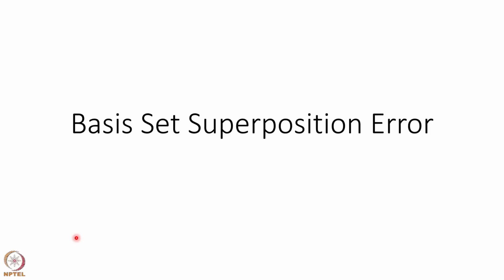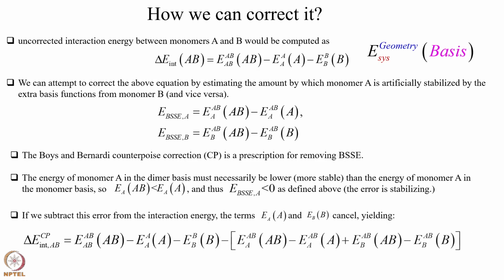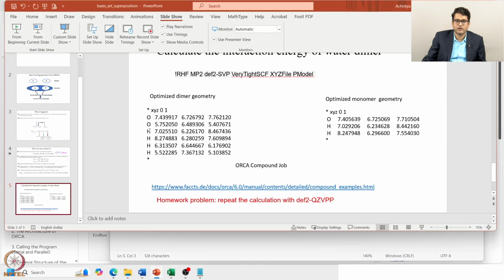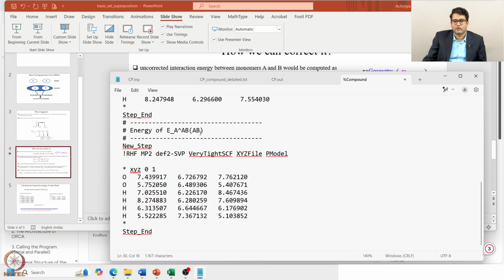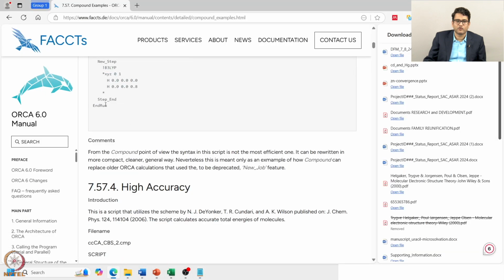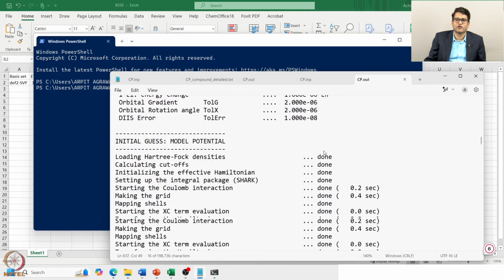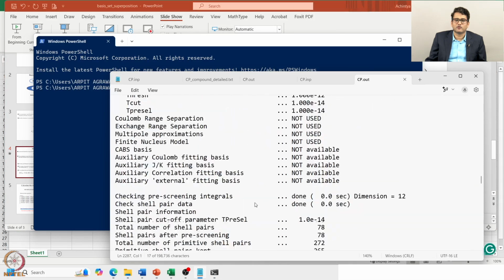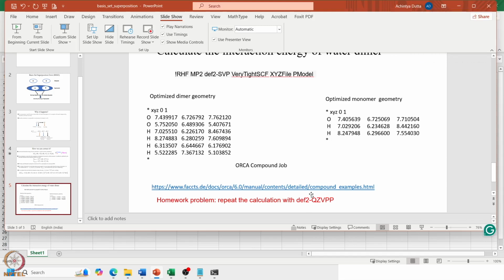Week 3: Lecture 17: Basis Set Superposition Error and Counterpoise Correction